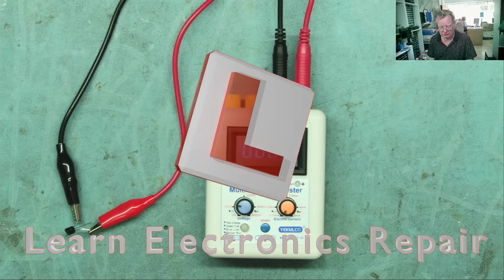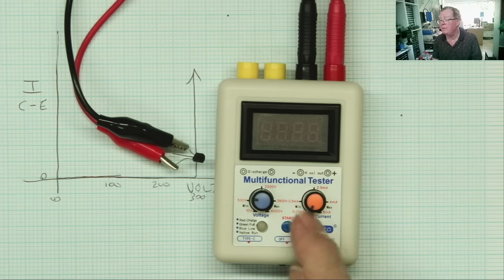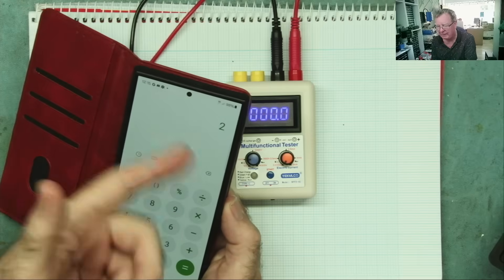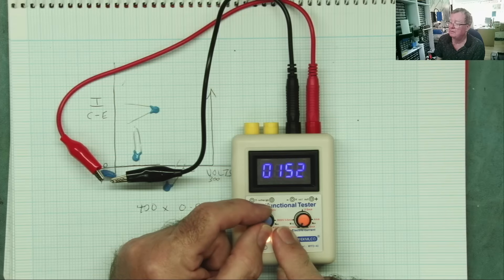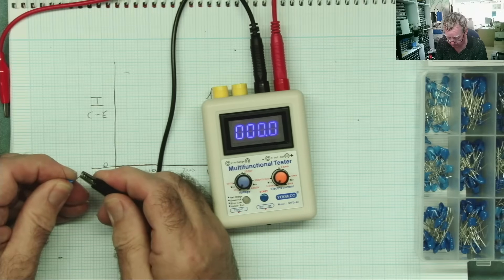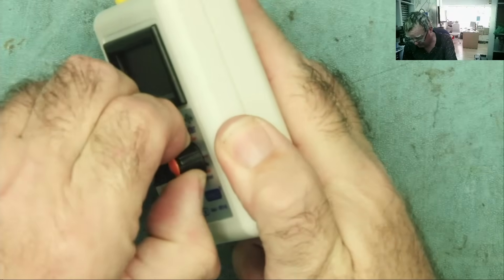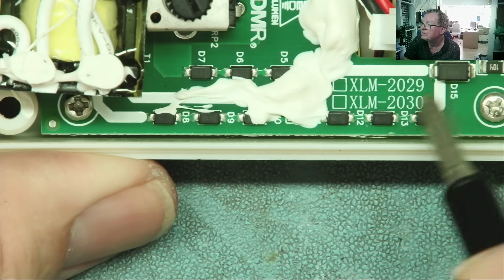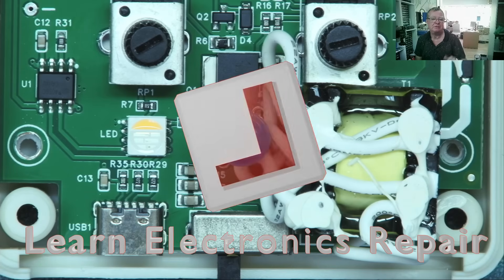Is the 4000V Breakdown Voltage Tester SAFE? : Find FAKE Mosfet Transistor IGBT Diode Capacitor Triac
I reviewed this amazingly useful 4000V component tester a couple of days ago and some subscribers commented on how safe this was when used to test components such as semiconductors and capacitors.  Would it damage the component under test?  Well let's take a look at that and while we are at it let's have a look inside the tester to see how it works.

DM40C
Aneng AN870 (Same as Zoyi ZT219)
Zoyi ZT-DQ02
WinAPEX 268B Clamp Meter
VC480C+ MILLIOHM METER
MESR-100 ESR METER
XC6013L CAPACITOR METER
FNB58 USB ANALYZER
4KV Breakdown Tester
LED Backlight Tester
NI-210SC Curve Tracer
NI210SJ (cheaper option but watch my review)
PCI POST ANALYZER
FNIRSI 1014D SCOPE
NPS3010W 30V 10A PSU
Nice-Power Dual 120V 3A PSU
HR1520 Pro Short Killer
KSGER T12 Soldering Station
AIFEN-A9 PRO Soldering Station C115/C210/C245/C470
C470 Soldering Iron & Tips
QUICK 861DW
PROS'KIT SS-331H
Sequre HT140 Hot Tweezers
KADA 853B Preheater
FNIRSI SWM-10 Spot Welder
INFIRAY P2 PRO IR CAMERA + MACRO LENS
TOOLTOP ET13S THERMAL CAMERA METER
ET13S MACRO LENS
Trinocular Microscope
TOMLOV TM4K AF FLEX
TL866 II+ PROGRAMMER
NC-559-ASM FLUX
DESOLDER BRAID (I use size 8045)
HX-T100 SOLDER
ESD-11 TWEEZERS

Richard